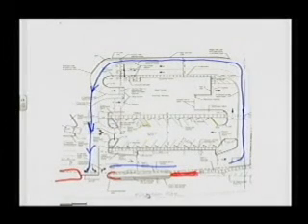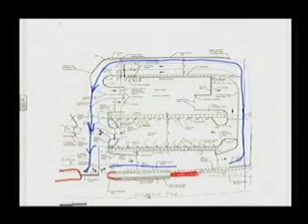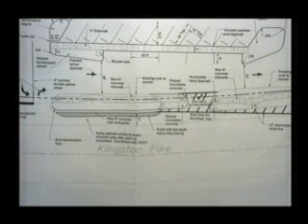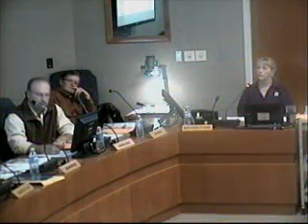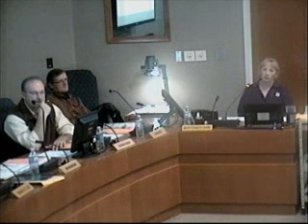FMPC October 20 2011 Section 3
Planning